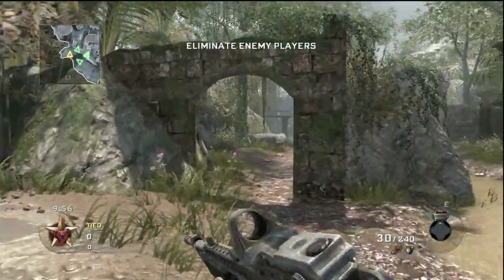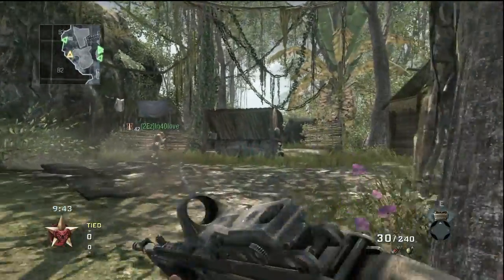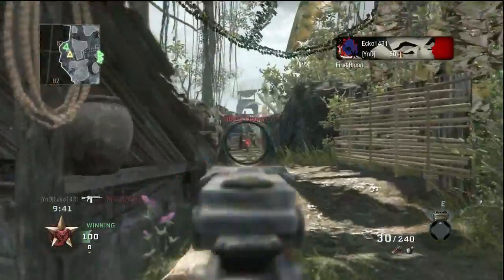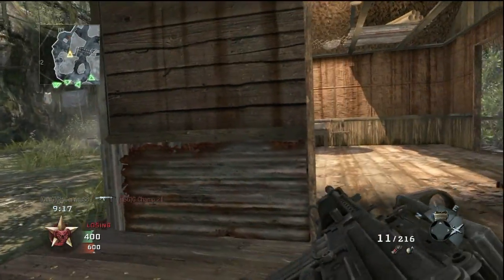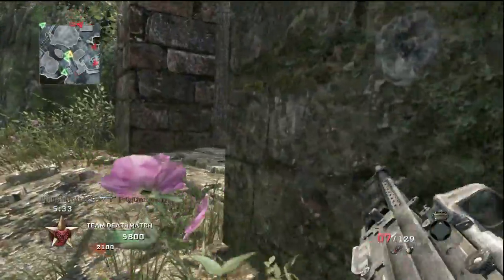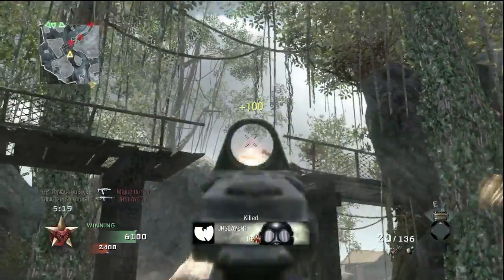32-2 TDM on Jungle with the STONER. Black Ops Gameplay/Commentary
This is a game using the LMG STONER on the map Jungle. In this game I talk about the pro's and con's about lmg in general and the stoner. My killstreaks are uav, blackbird and DAWGS. Enjoy